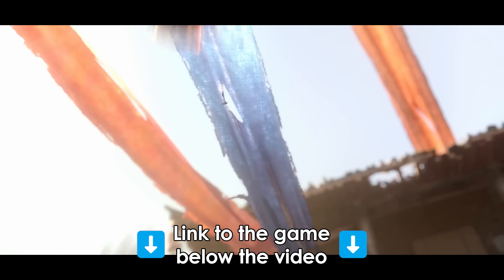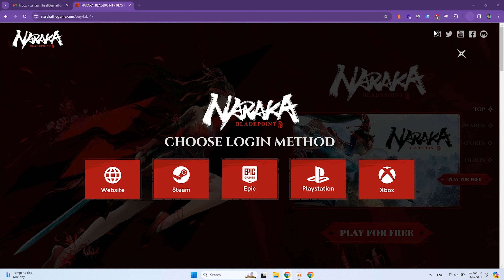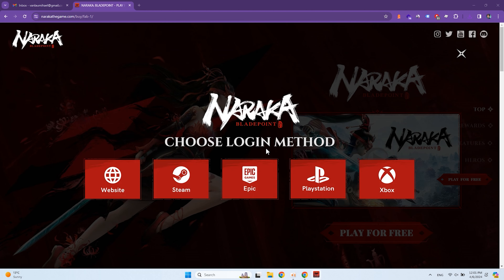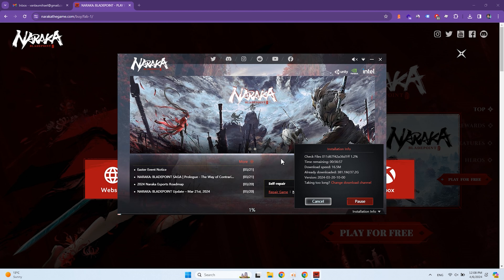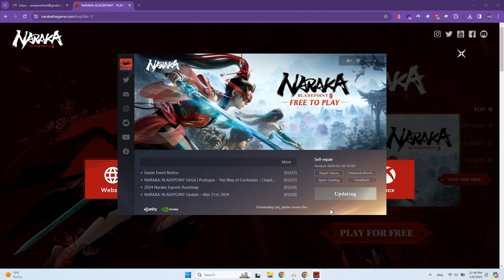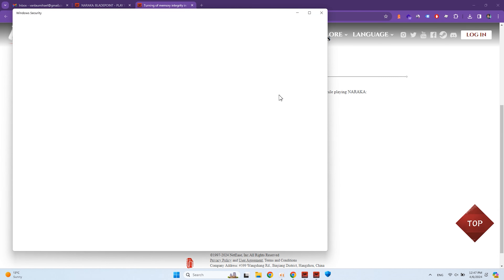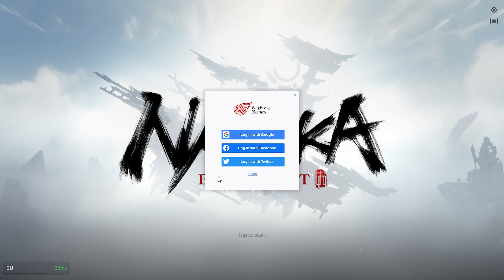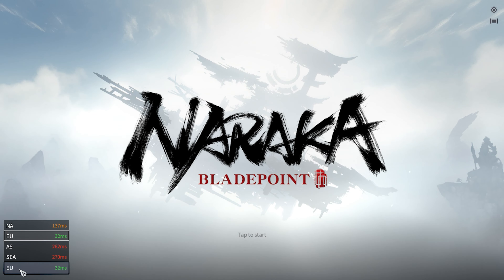⭐How to download Naraka Bladepoint on PC/Laptop ✅ Step-by-step Guide [2024]⭐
How to download and install Naraka Bladepoint on PC❓If it is your question watch this video to download Naraka on PC fast and simple😺This step-by-step guide will answer all of your questions✅
🎦Video chapters:
00:00:00 Intro - What is this video about?
00:00:21 Main part - Naraka download
00:00:36 Installation file of the game launcher
00:00:47 Naraka install
00:01:29 What to do after the game installation process?
00:01:47 Disable memory integrity in Windows 11
00:02:25 Naraka Bladepoint start + login method
00:03:05 Opening Naraka trailer
Hey Guys. In this video, I'm gonna show you how to download and install Naraka Bladepoint on your computer or laptop fast and simple.
We will go through the installation process till the game starts. Also you can watch the opening trailer. I hope this step-by-step guide will answer all of your questions. If not, ask them in the comments below. Let's get started!

You can find the link to the official game in the video description. Or simply search it via Google. Open the link and click Play for free. Select the login method you like. I will do it via the Website. Save the installation file on your desktop so you can delete it at the end of the process. Open the installation file.

Go to advanced settings. Here you need to select the path to the folder where the launcher and game files will be installed. Better to use non-system drives. Naraka needs at least 50 Gigabytes of free space. Click Install and wait. After start of the launcher click Install again. Check User Agreements and again click Install. Now the game will be downloaded and installed. It can take some time. Depends on your internet connection. It's the best gratitude for me.

After installation launcher found a new version so I downloaded it too. Before starting Naraka, I had to disable memory integrity in Windows. It was necessary for the anti-cheat system to work properly. There is nothing complicated here. Just follow the Read More link and follow the instructions. I used the second method with the Windows dialog box. When you do this restart your computer or a laptop and you will be able to start Naraka Blaidepoint now. During the first start select the login method. I'll do it with my Google account. Click Continue to confirm you want to share your data with the game. Accept User Agreements and Privacy Policy. If you want select the better server and you are good to go! Finally! Next watch starting game trailer and that will be all. Good luck and have fun!
🎵 Track Info:
Genre and Mood: Dance & Electronic + Bright